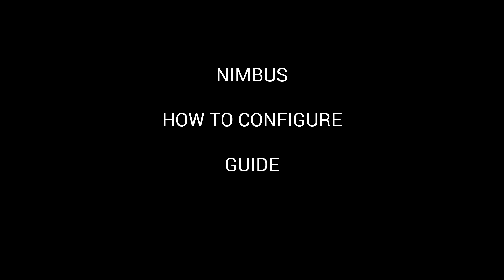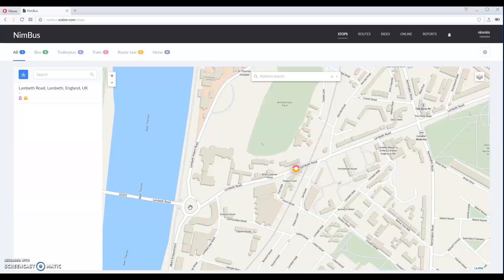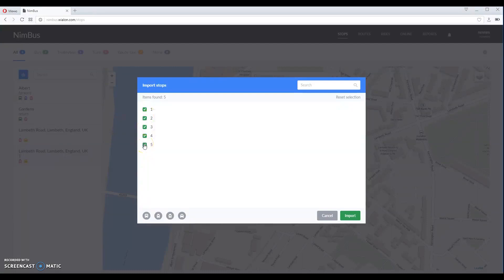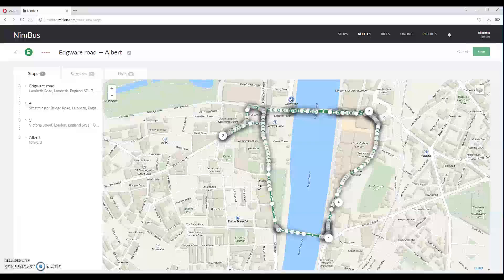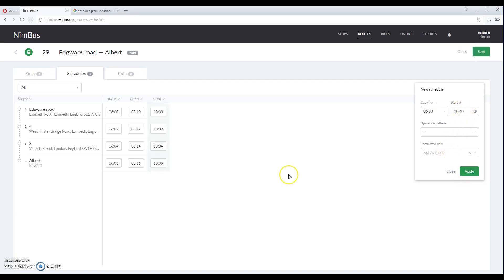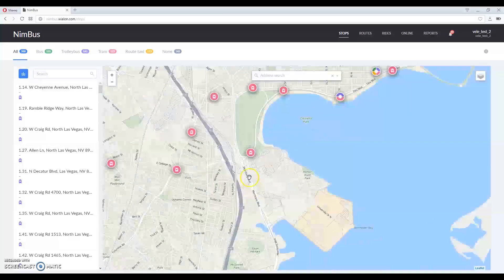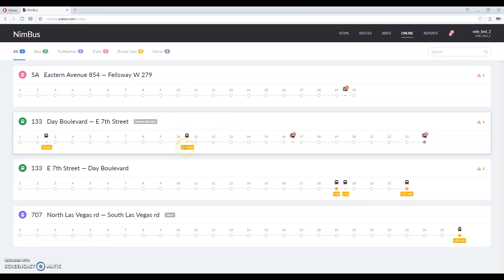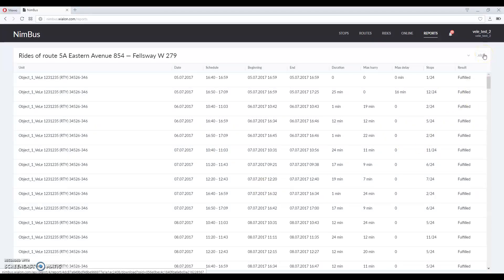NimBus Guide: How to configure and start working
NimBus by Gurtam is a public and commercial transport management solution, allowing for effective route planning, scheduling, real-time tracking, and reporting.
Available for Wialon fleet tracking system users (free of additional charge).